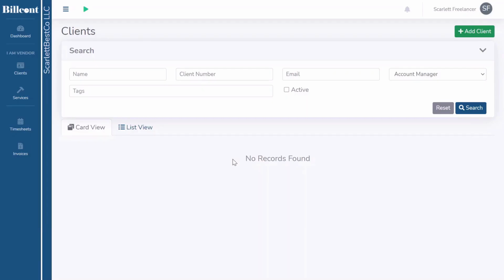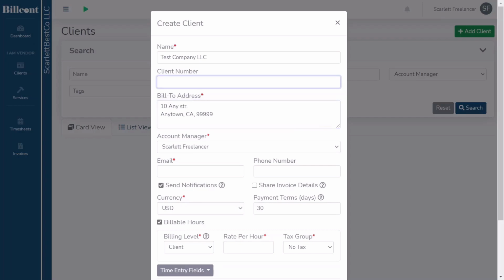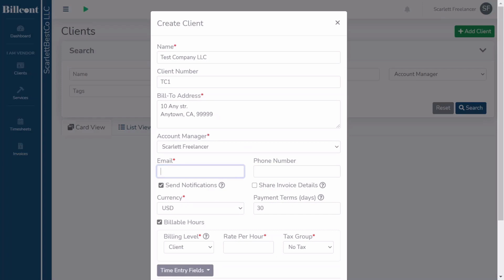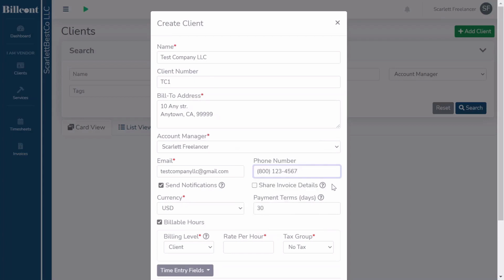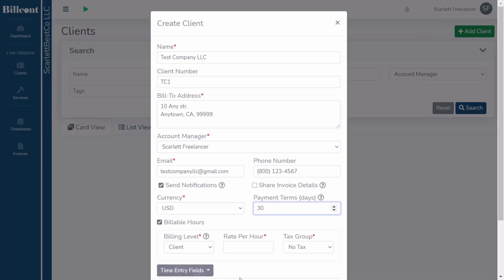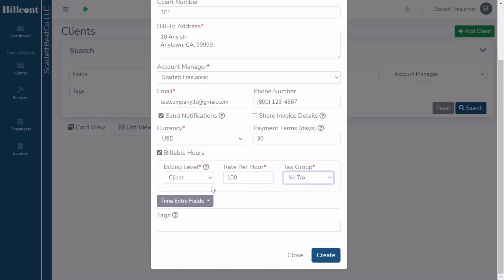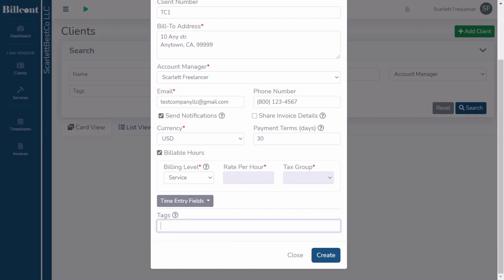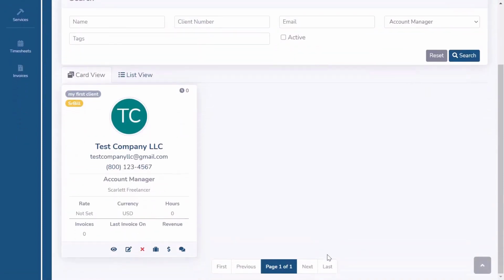Billcont. How To Create A Client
If you want to start billing your client through Billcont.con, it's time to create this client on the website.
In this tutorial, we'll show you exactly how to do that. We'll cover the configuration of all important aspects of relationships with the client, like:
- Account Manager;
- Rules for sending your invoices and other notifications;
- Billing level;
- Payment Terms.

Haven't created a Billcont account yet?